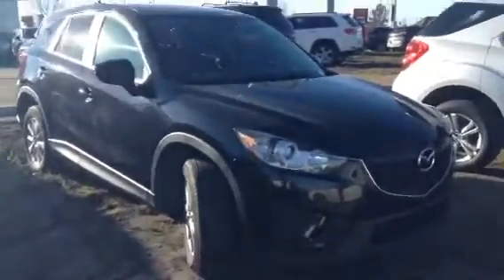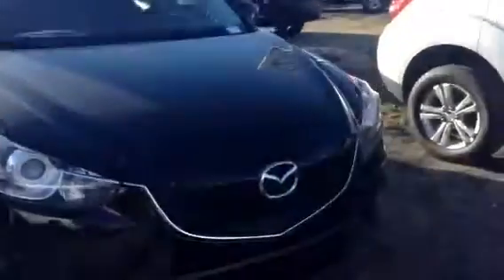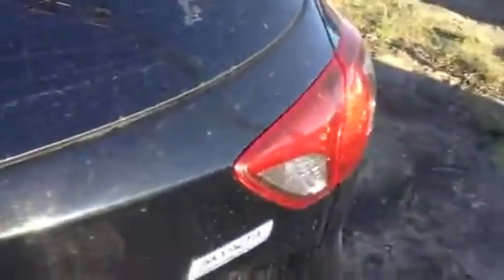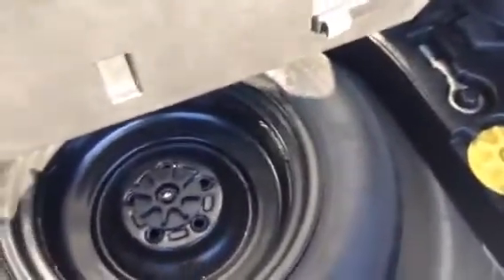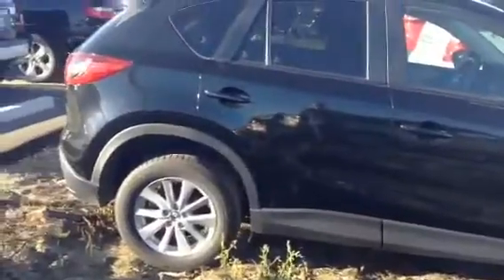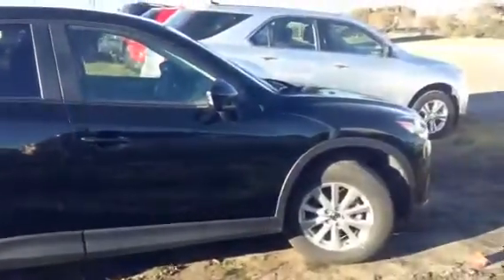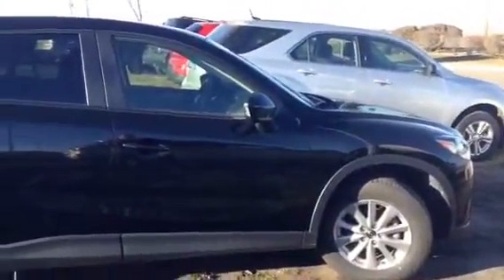2015 Mazda CX-5